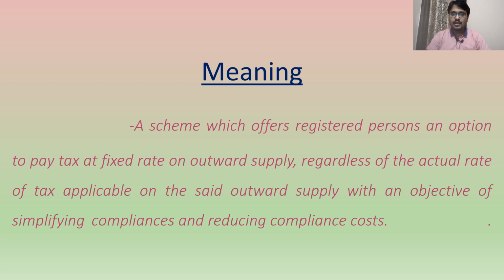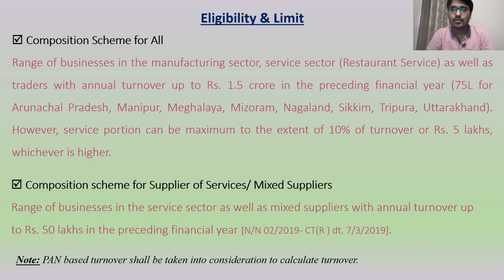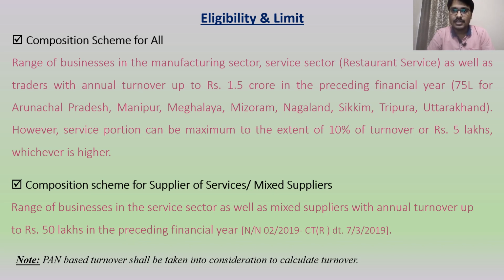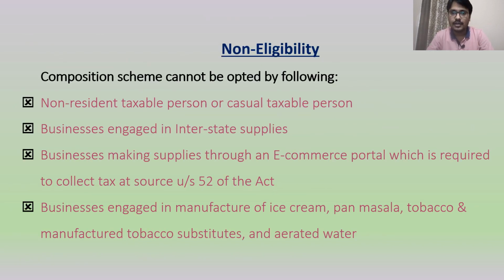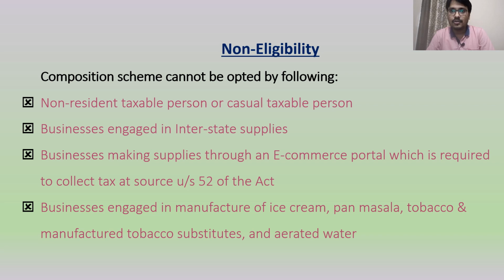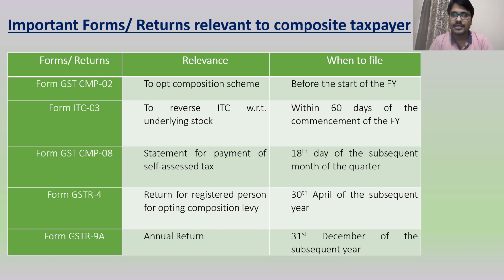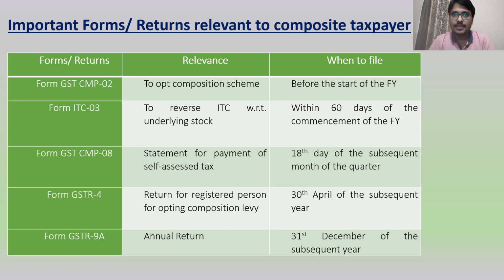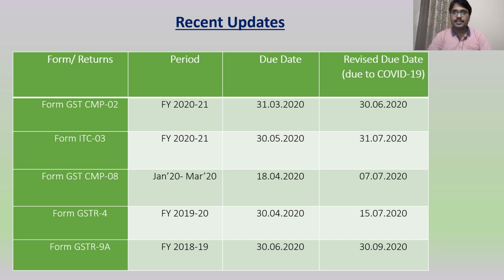Basics of composition Levy under GST by CA. Nabin Agrawal on CAring